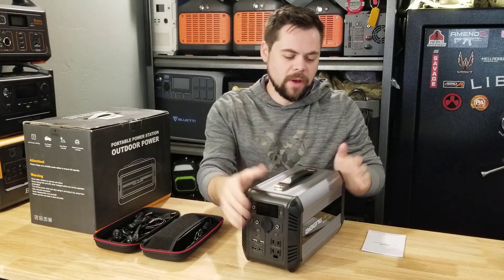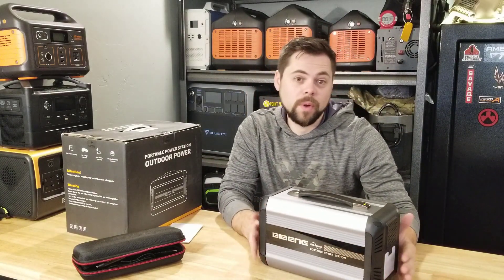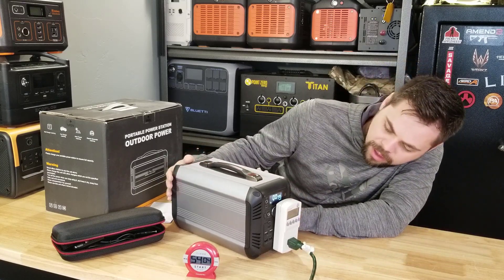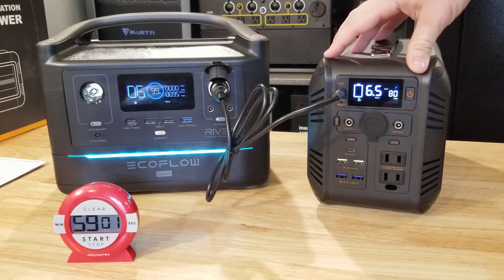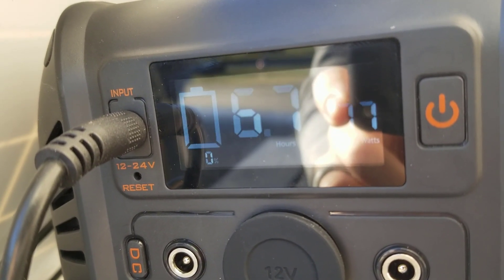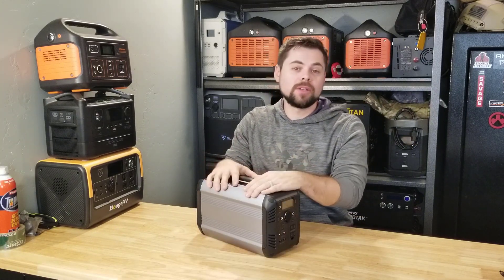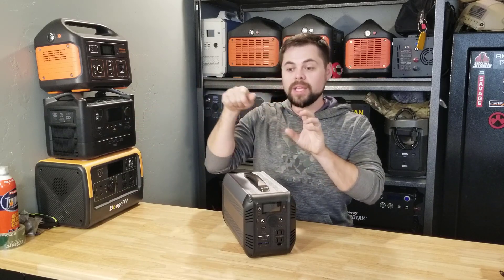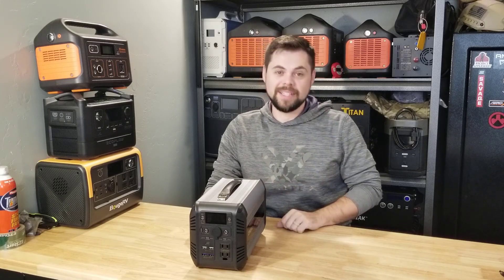Best Priced 500w Solar Generator Bibene CN505 Review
Bibene CN505
BougeRV 700/Bluetti EB70
AcoPower PS500
Jackery 500

The Bibene CN505 is one of the best-priced 500w solar generators or power stations out there to date. It does what it says it does. And with a LiFePo4 battery rated to over 2,000 cycles, this unit will keep on ticking for years on end without any issue.